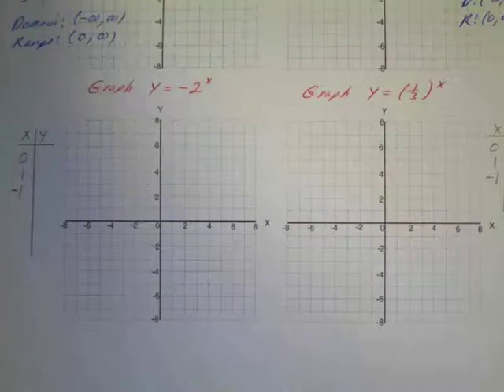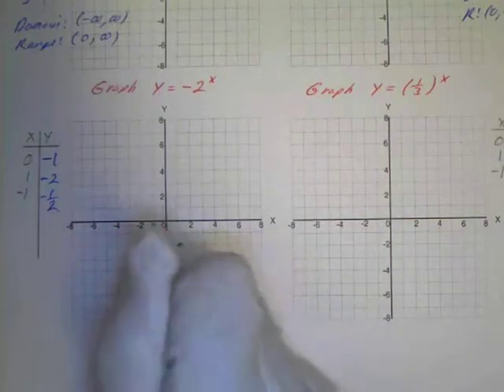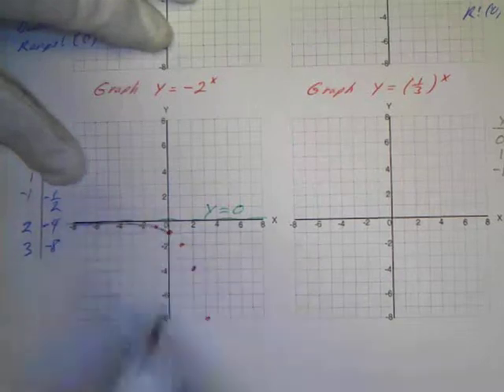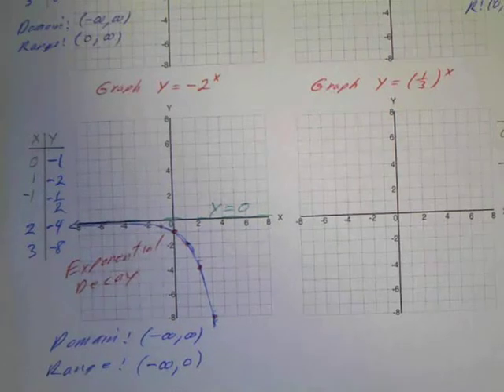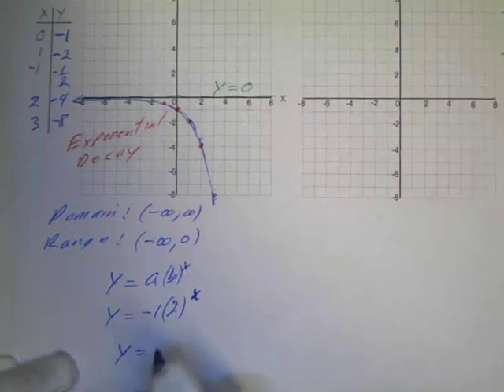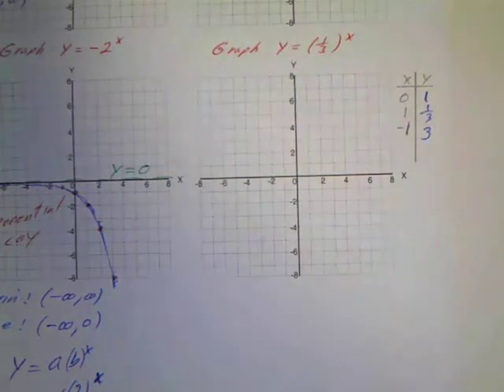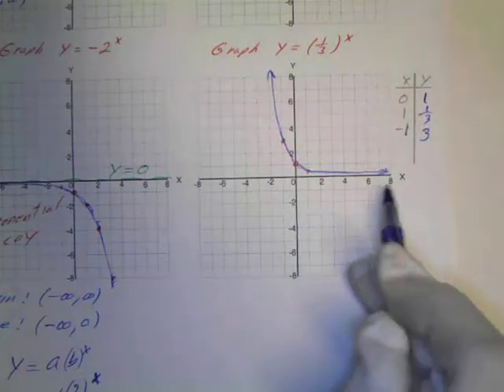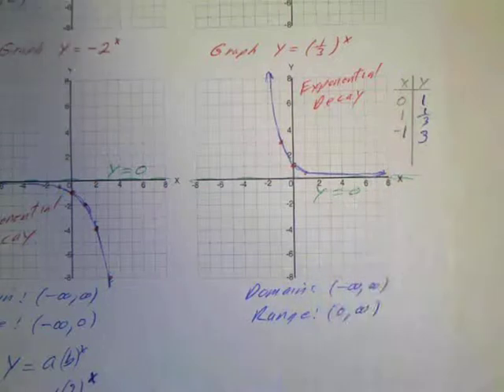Graphing Exponential Functions 2